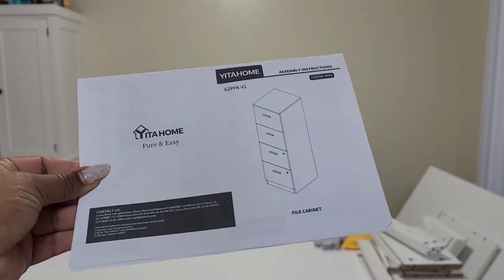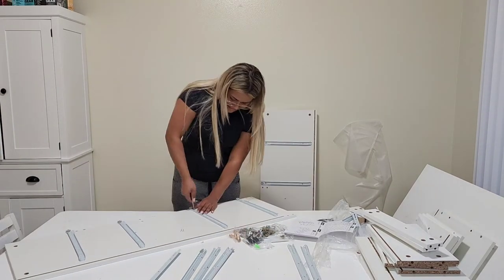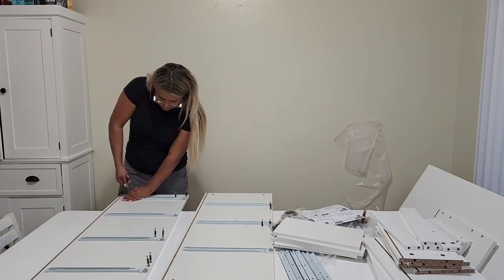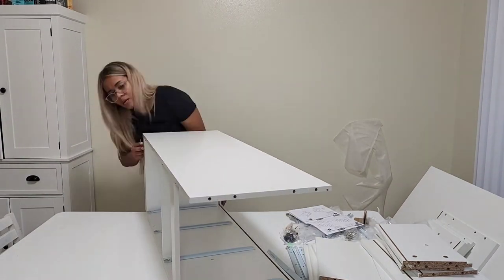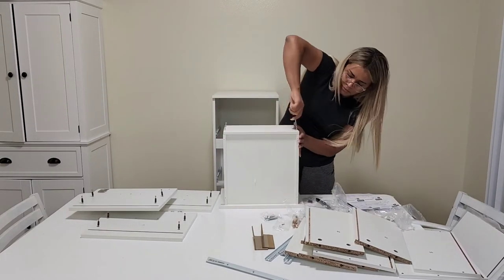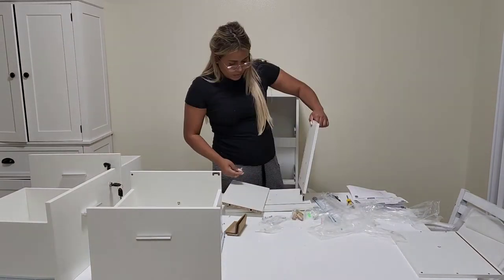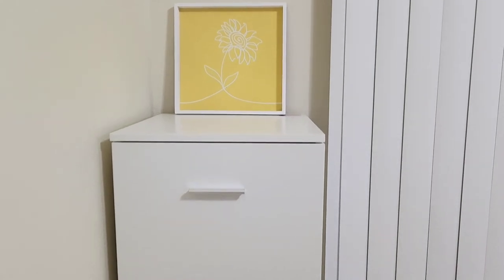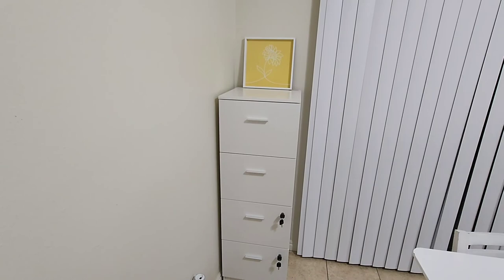YITAHOME 2-Drawer FileCabinet with Lock, Pre-Assembled Vertical Metal File Cabinet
"The file cabinet is supported by sturdy durable heavy-duty steel, designed with a modern appearance and abundant storage space.

Features✨
Easy to Move & Install
Rolling filing cabinet with rounded corners and embedded handles. The installation is simple and fast. Only 4 casters need to be installed. 360 ° rotating caster, easy and safe to move.

Locking Mechanism
The drawer is equipped with 2 keys. As a safety mechanism to avoid tipping, only one drawer can be opened at a time.

Classified Storage
There is a movable pencil tray in the top drawer of the filing cabinet and a movable hanging file rack in the bottom drawer. The multifunctional design can orderly store letters, legal documents, and A4 size documents.

Sturdy Enough
The entire filing cabinet, including the lining of all drawers, is made of durable heavy-duty steel with an environmentally friendly coating on the surface.